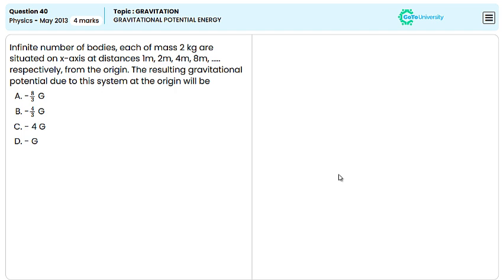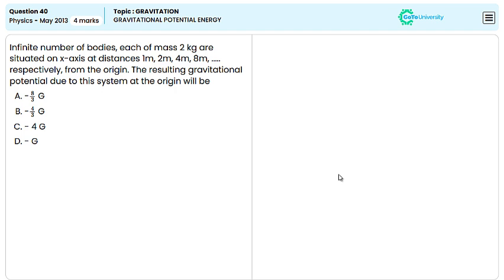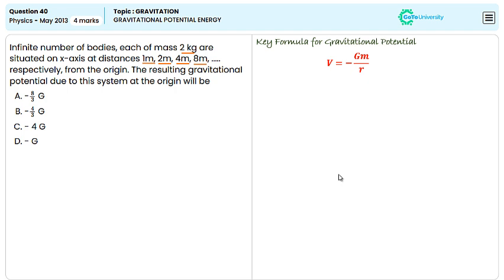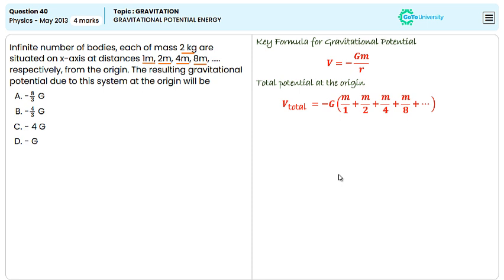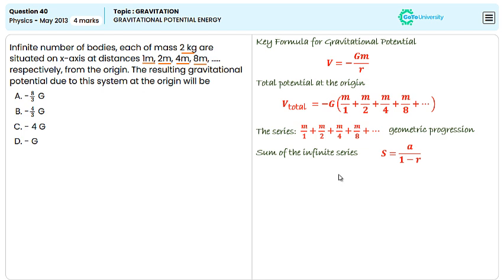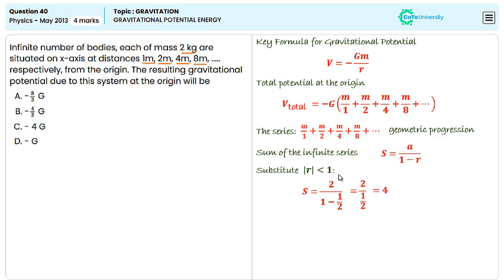Q40 NEET 2013 Physics: Gravitational Potential Energy – Understand the Concepts and Formulas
Subject: Physics NEET Question Paper - MAY - 2013
Paper Type: NEET Physics - 2013 | Question No. 40
Topic Name: GRAVITATION | GRAVITATIONAL POTENTIAL ENERGY| Practice Test